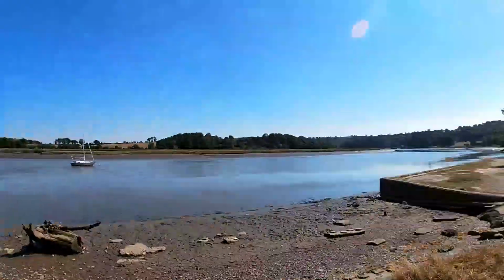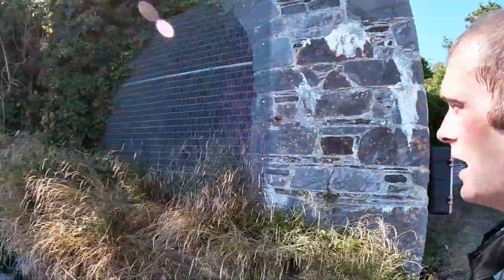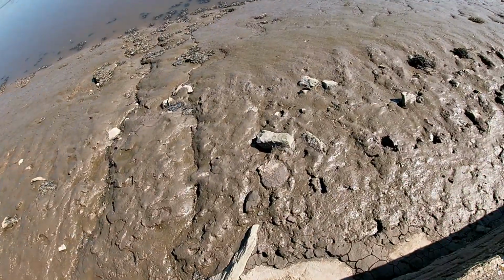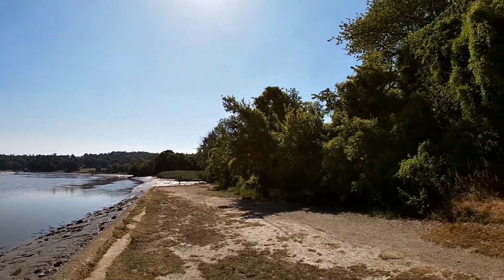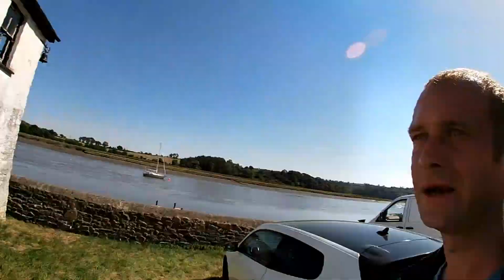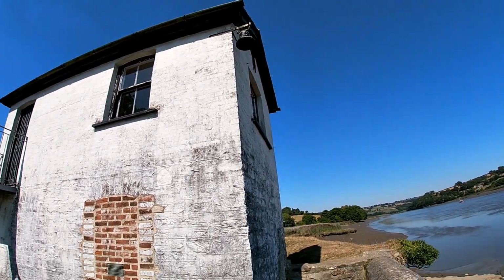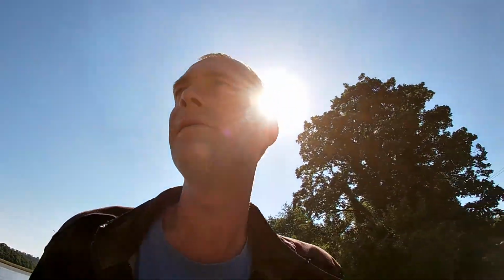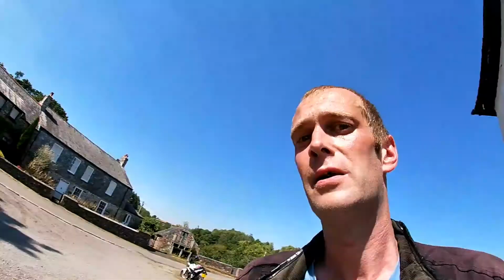Beautiful Halton Quay River Tamar Estuary Plus England's Smallest Chapel! 🏞⛪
Hi there great people, so on my way back from McDonald's from my last video. part of the way back home I decided to stop off and show you the beautiful "Halton Quay" which is a saltwater tidal estuary section of the river tamar, down here on the banks of Halton Quay is also England's smallest chapel which you will see in the video, the scenery here is quite spectacular and a spot I love. I hope you enjoy!

If you watched the video and enjoyed it then please checkout my other great videos and playlists on this. my new YouTube channel Paulbhustlin85!